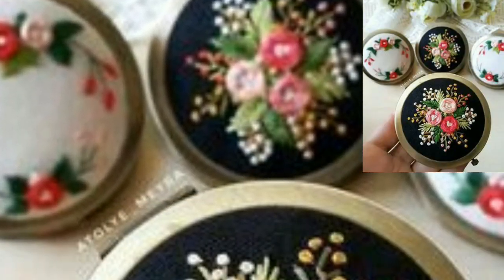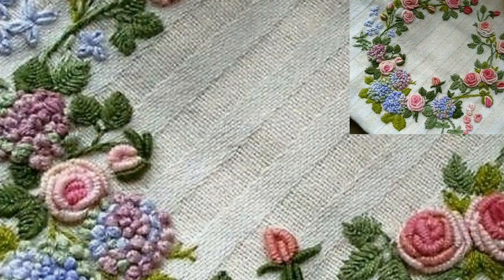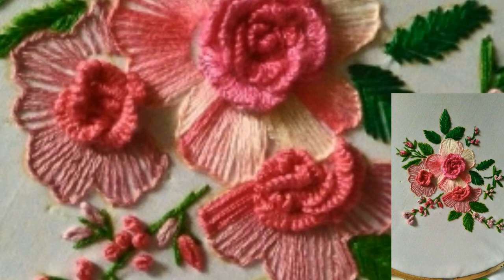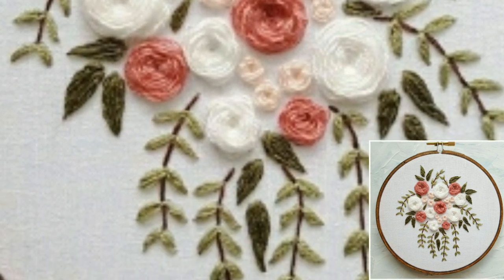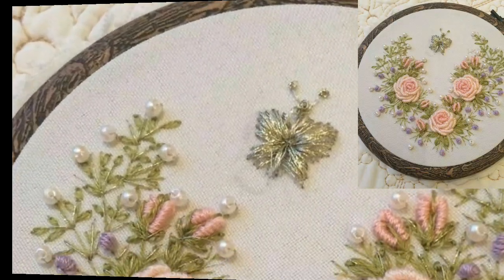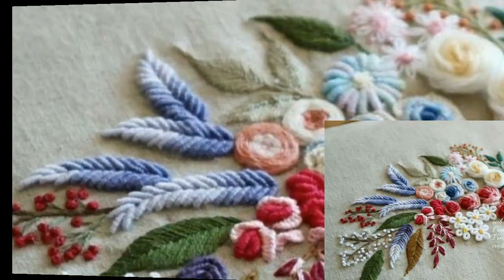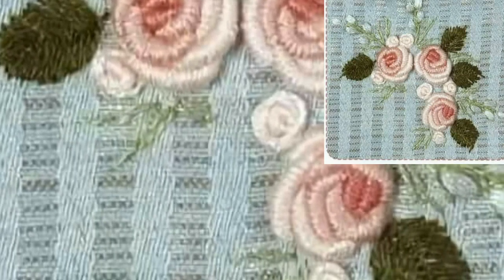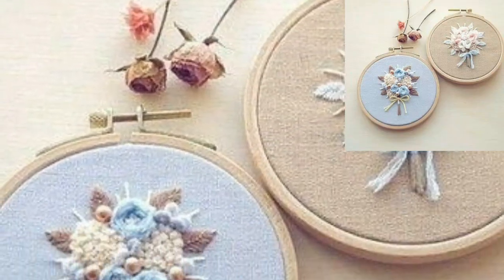Cross Stitch Flower Hand Embroidery Designs Patterns And Ideas For Bedsheet Table Mats Cushion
Bepattern.com